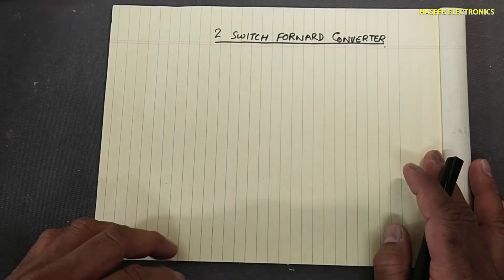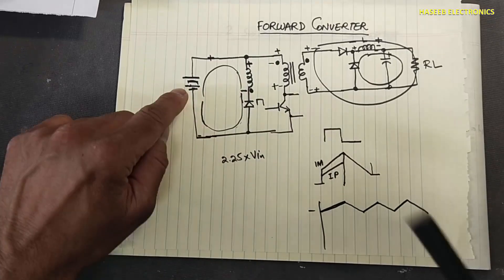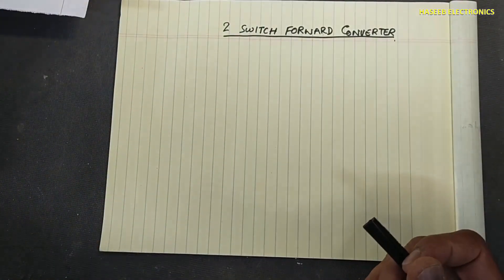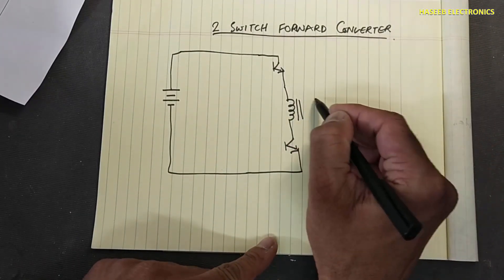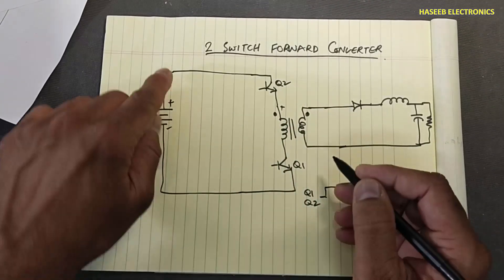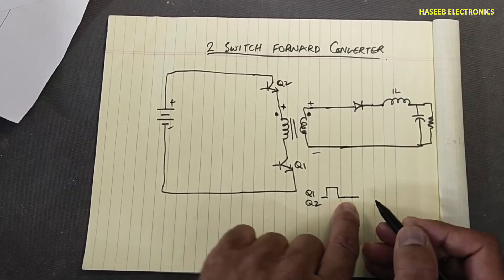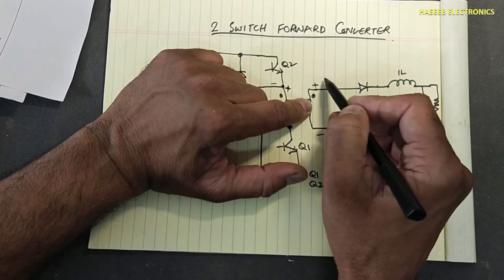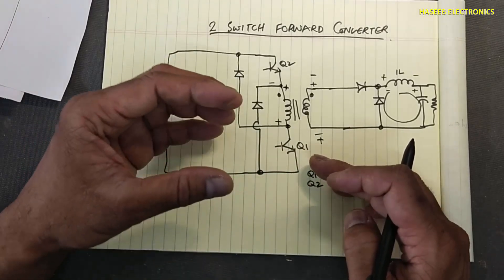{843} Two Switch Forward Converter Topology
in this video {843} 2 Two Switch Forward Converter Topology or two-transistor forward converter design, i explained that it is almost similar to single switch forward converter topology except that it don't have tertiary or reset winding, and it contains two switching devices. so that maximum voltage stress of the switch in a forward converter can be limited to a value equal to the input voltage,  both switches Q1 and Q2 are controlled by the same gate drive signal. In the
turn on time when the switches Q1 and Q2 are ON for a TON period, the input voltage VIN is applied to the transformer primary. During the TON period, the magnetizing current plus the reflected output inductor current flows through the transformer primary and the switches Q1 and Q2.
At the end of the ON period, when the switches are turned OFF, the flux stored inside the magnetic core induces a voltage in the reverse direction to the transformer primary winding, which forward-biases the diodes D1 and D2, and provides a path to the magnetizing current to reset the core. The voltage VIN is applied across the transformer primary winding in the
reverse direction. If there is no leakage inductance in the transformer T1, the voltage across primary winding would be equal to VIN, and the maximum blocking voltage across the switch is VIN. When the magnetizing current reaches zero, diodes D1 and D2 become reverse-biased and remain zero for the rest of the switching period. The secondary side operation of the two-switch forward converter is the same as the operation of single switch forward converter explained in my last video number 842

00:00 single and 2 switch forward converter topology explained
01:30 two switch forward converter circuit
02:20 two transistor forward converter primary side configuration